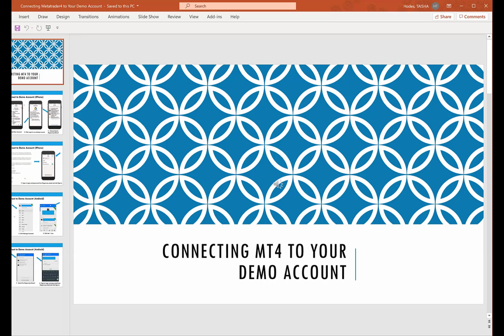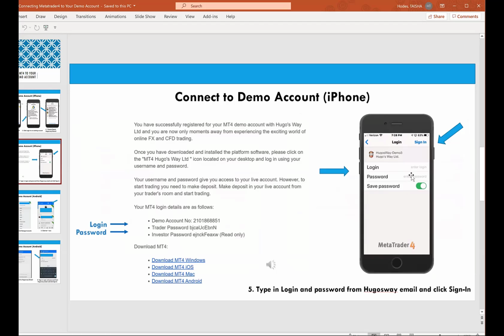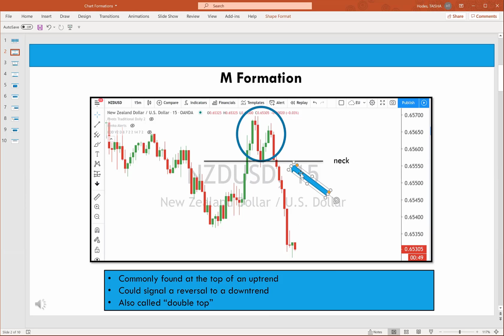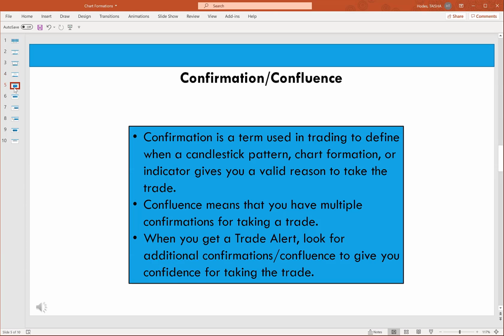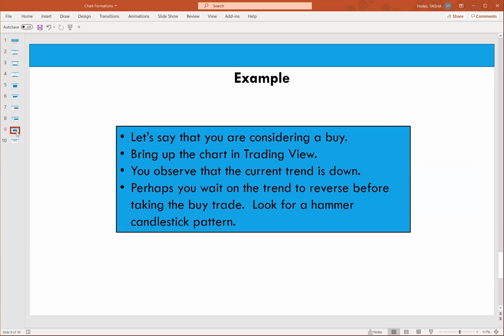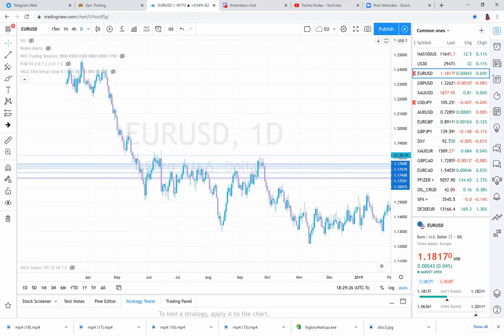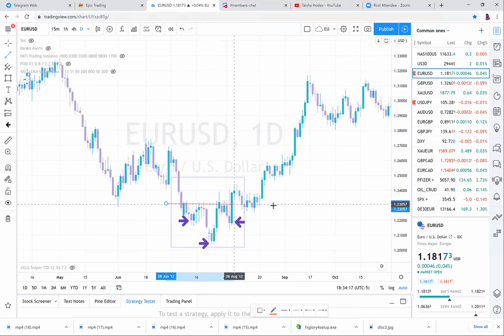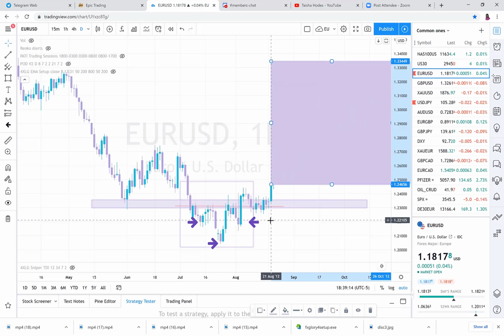Forex For Beginners - Chart Formations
Review of Head & Shoulders, M, W, Hammer Chart Formations + Q&A